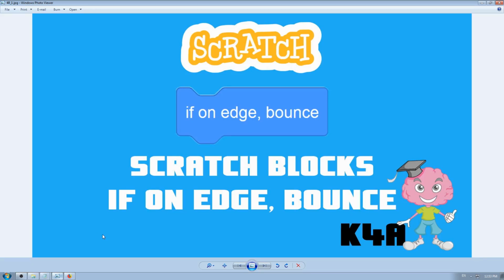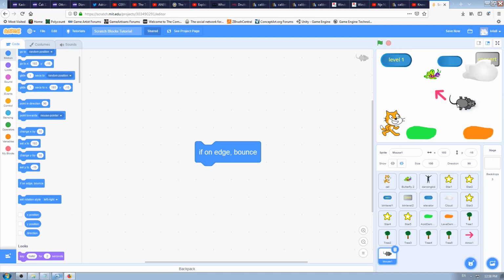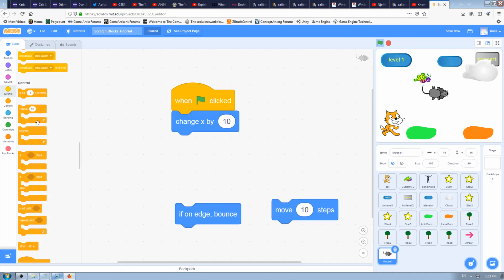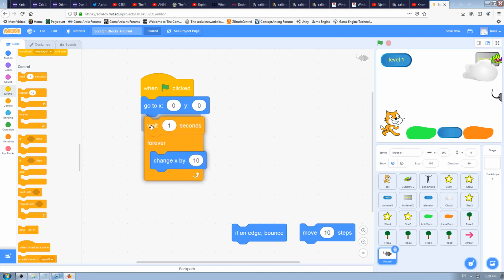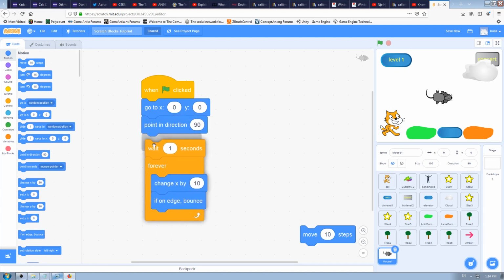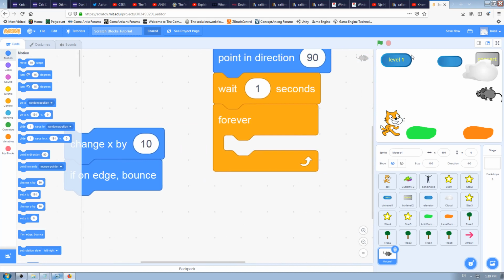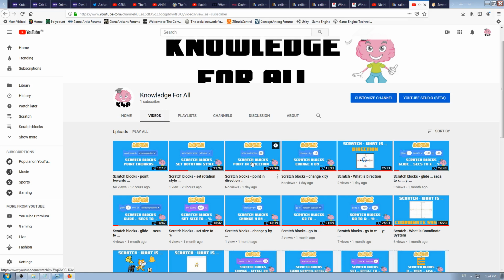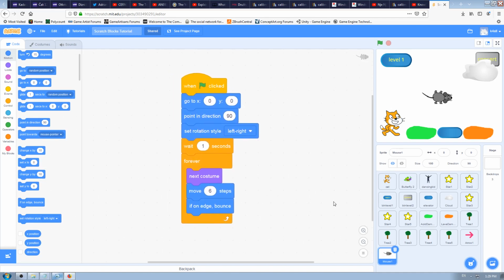Scratch blocks - if on edge, bounce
In this video we are going to learn how to use "if on edge, bounce" Scratch block.
This block is one of the Motion blocks, and again also connected to Direction in some way.
Because "bounce" means change your direction (rotation) after some event.
In our case that event is touching the border (edge) of the Stage and we are going to code mouse sprite to do it.
I apologize that this video is very long but I was trying to explain every step of it and why/when/how to use specific blocks.
It was good exercise anyway and can help you long term on making more complex enemies and games.